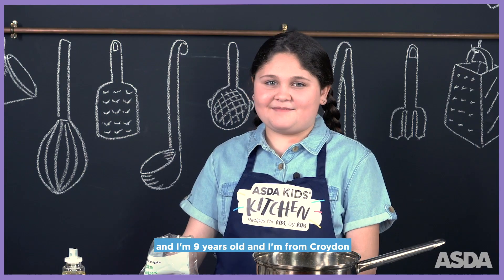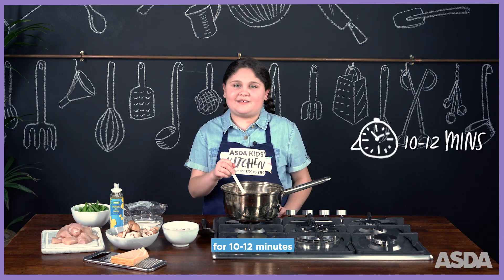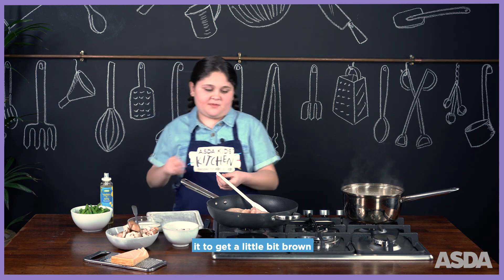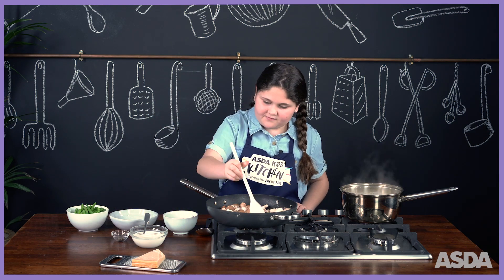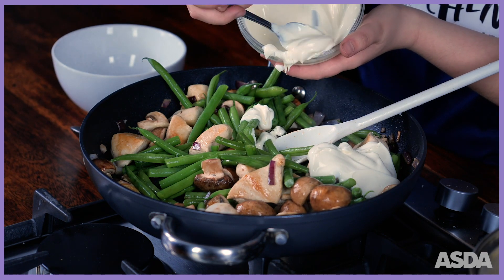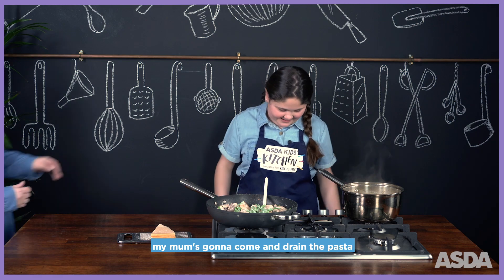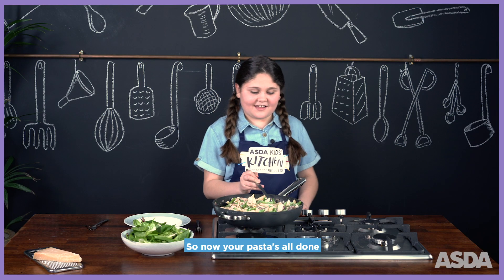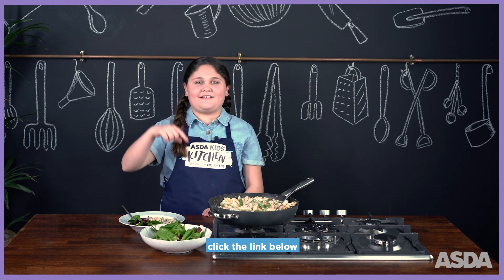Lola’s Chicken and Mushroom Pasta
June Kids’ Kitchen star Lola, nine, shows us how to make her Chicken and Mushroom Pasta 🍝 This creamy dish is quick and easy for budding chefs to make. Why not give it a go?

Here's everything you need...
300g Asda Penne Pasta
240g pack Grower’s Selection Green Beans
200g Asda 50% Less Fat Light Original Soft Cheese
1tbsp semi-skimmed milk
2tsp rapeseed oil
2 large chicken breasts
250g Grower’s Selection Chestnut Mushrooms
1 small red onion
200g Asda crème fraîche
25g Parmesan, grated
90g bag Asda mixed baby leaf salad

Head to ASDA.com to shop or visit ASDA.GL/kidskitchen for more info.